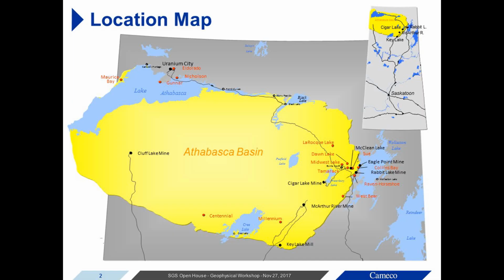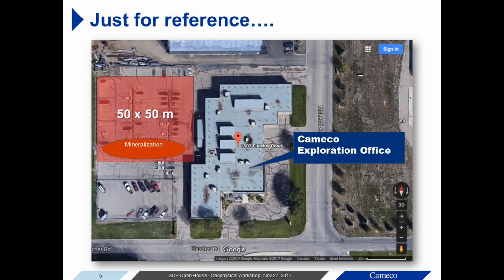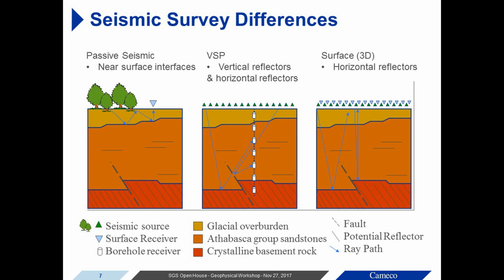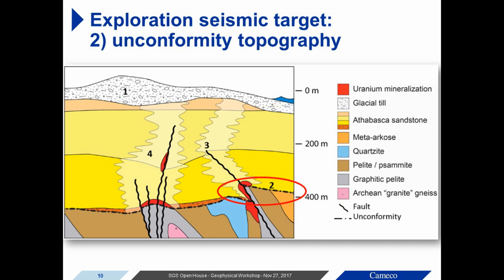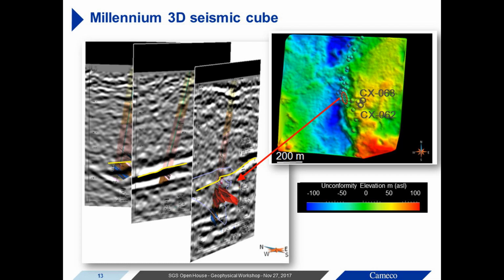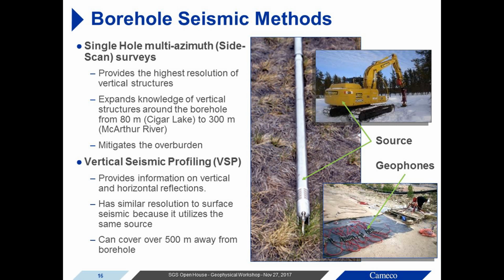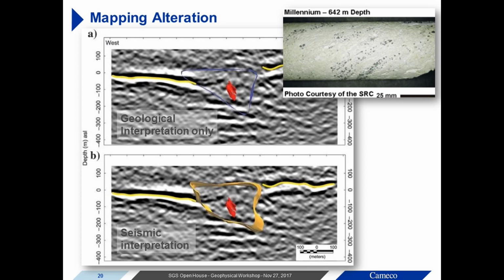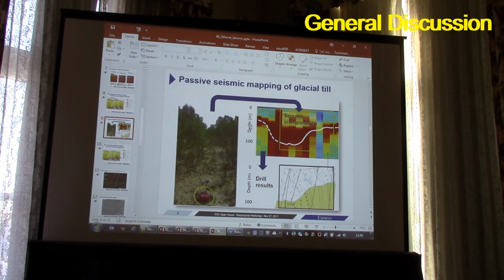6- Seismic Methods as a Tool for Uranium Exploration and Mine Planning- Clare O'Dowd, 2017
Overview of passive seismic, down-hole seismic, and surface seismic methods for uranium exploration and mine planning in the Athabasca Basin, Saskatchewan, followed by a general discussion of the previous talks of the day.

Presented by Clare O'Dowd (Cameco)  in collaboration with G. Wood, C. Keller, A. Fitzpatrick (Cameco), at the Saskatchewan Geological Open House, Saskatoon, Saskatchewan, November 27-29, 2017.